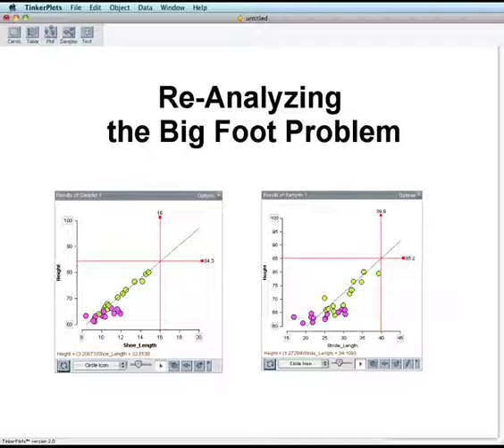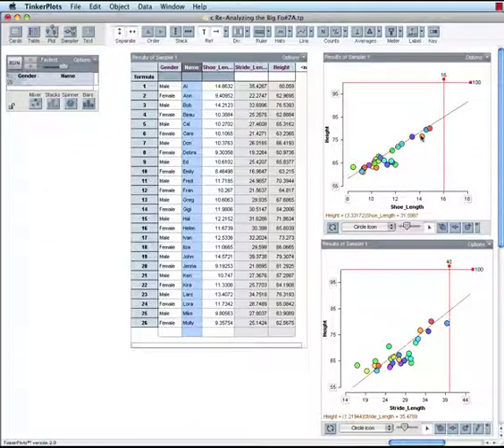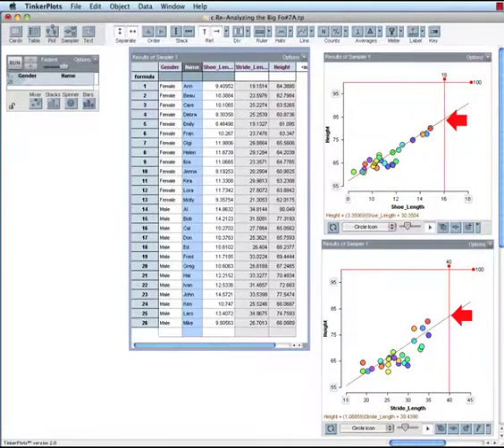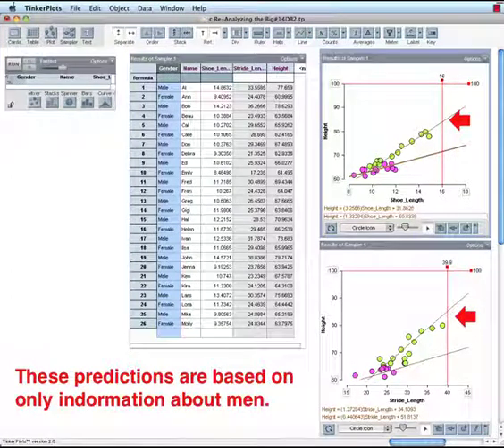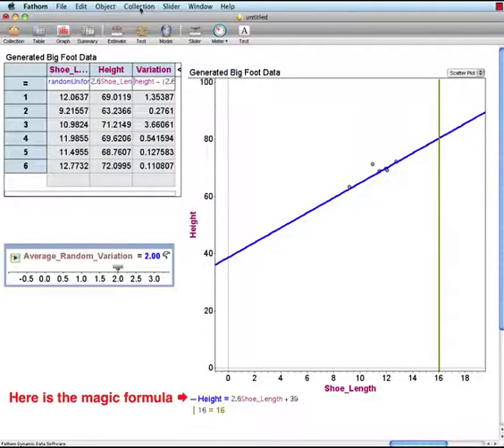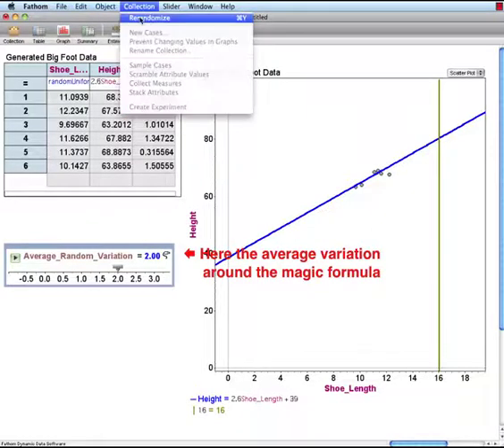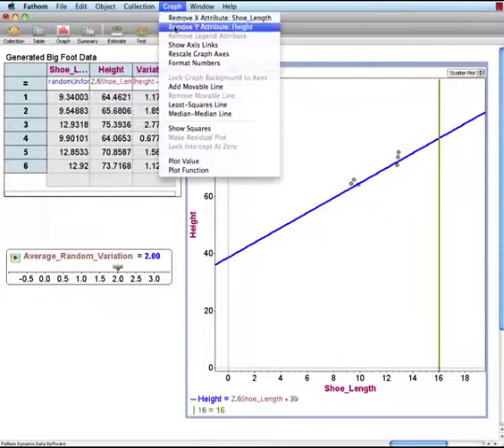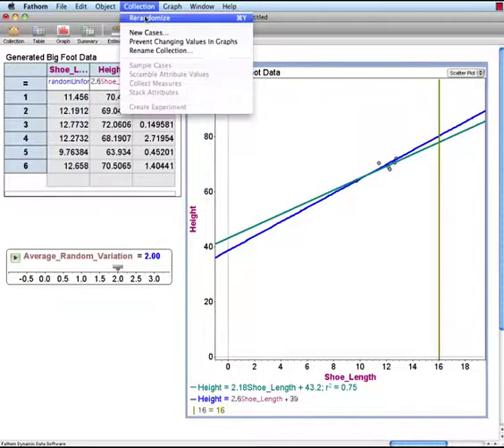5.1.2.d Re Analyze Big Foot